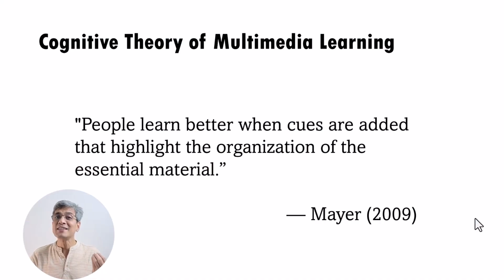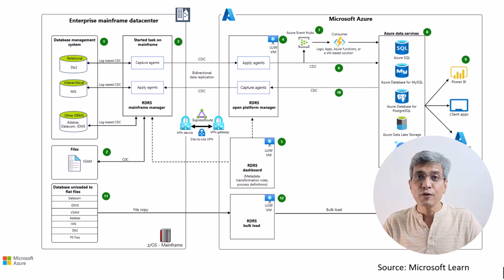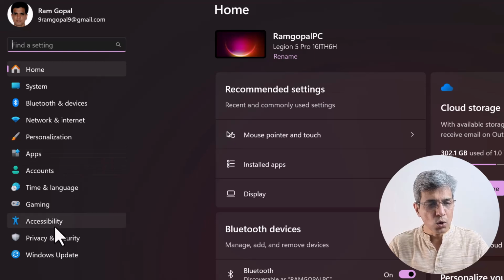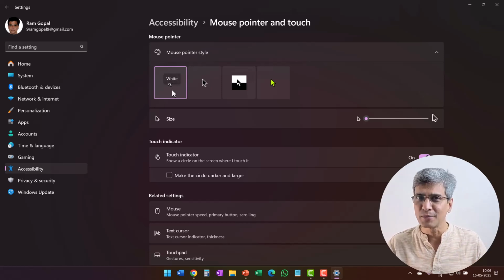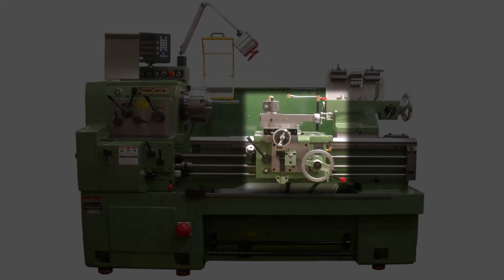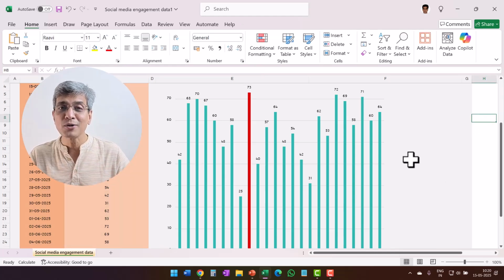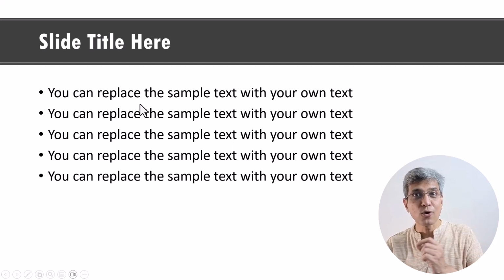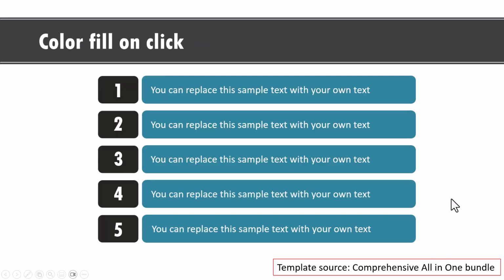What's The BEST Way to Explain PowerPoint Slides with Clarity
📌*BUNDLE:* Comprehensive All in One Templates Bundle +Ramgopals PowerPoint Mastery TRAINING Program 2.0

Discover the signaling principle. and how to use it in 5 ways in creating your presentations.

00:00 Introduction
00:51 Signaling Principle
03:20 1 - Lead with cursor
06:00 2 - Lead with drawings
06:58 3 - Lead with Spotlights
08:30 4  - Lead with colors
10:10 5 - Lead with Animations